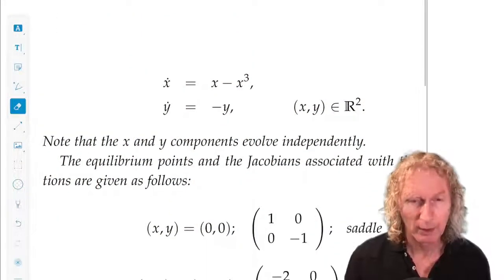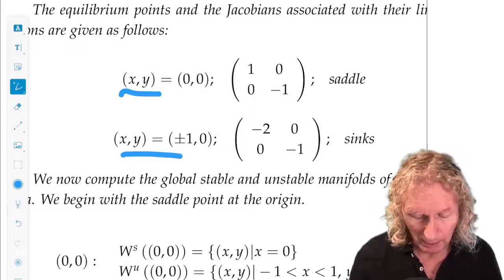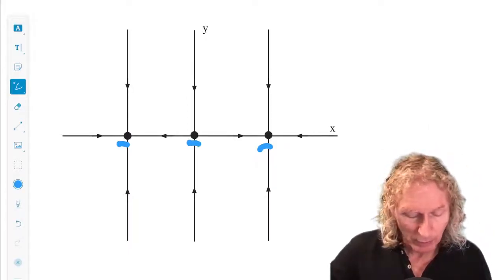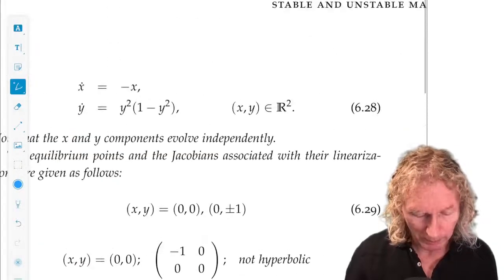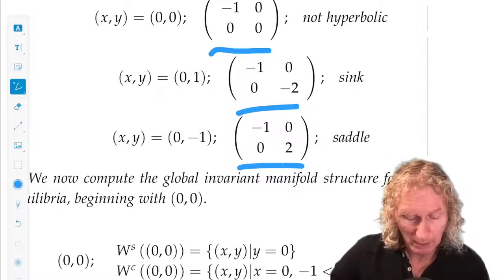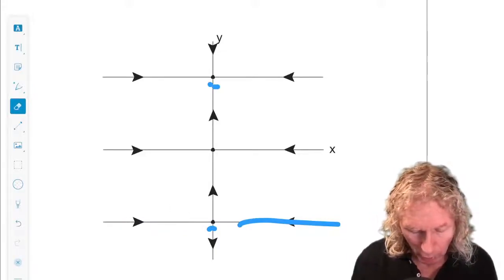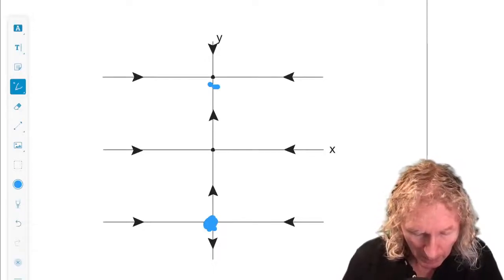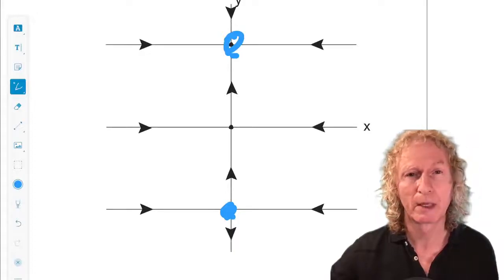Ordinary Differential Equations. Chapter 6, Lecture 4. Examples of stable and unstable manifolds.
Chapter 6, Lecture 4. In this lecture I will discuss two examples where the stable and unstable manifolds of several equilibria can be determined explicitly and we will see how they define the structure of the phase space.